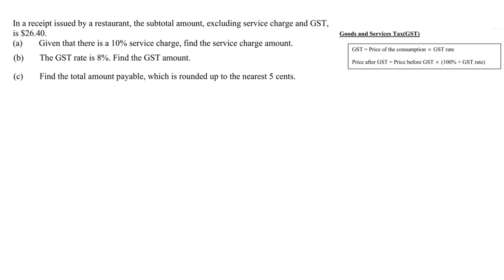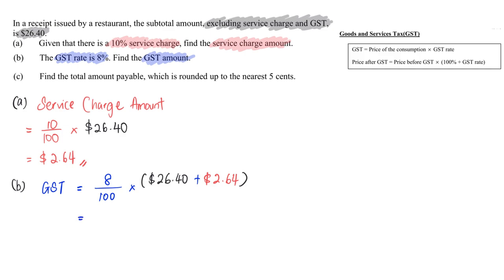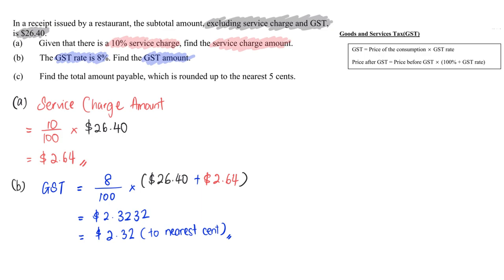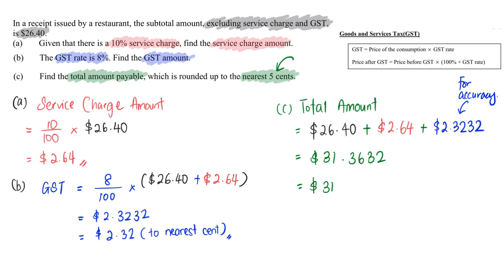Problem involving Percentage in Practical Situations